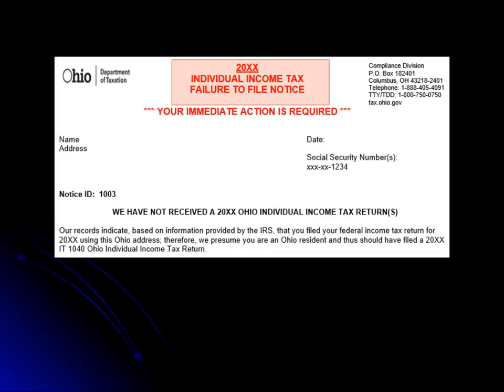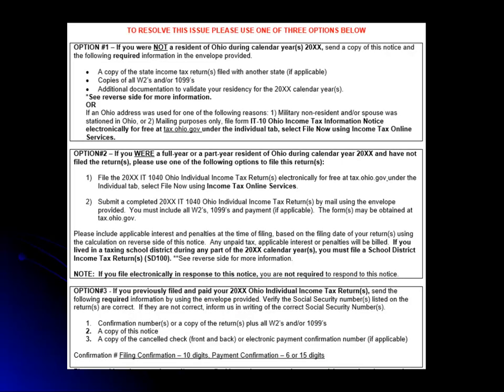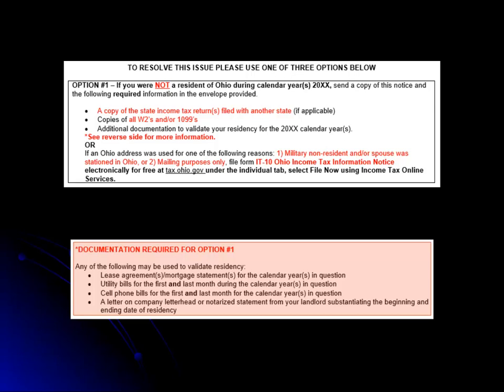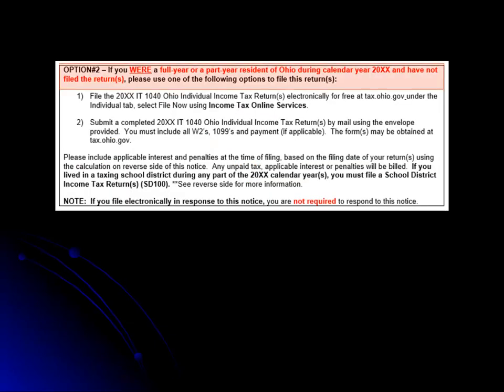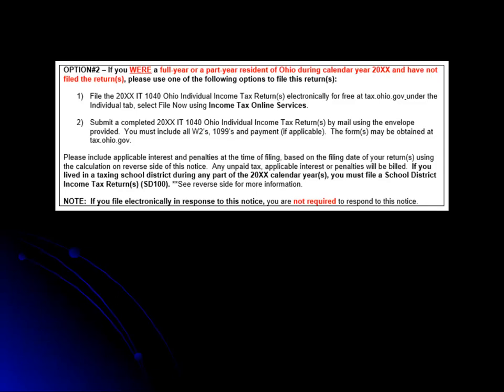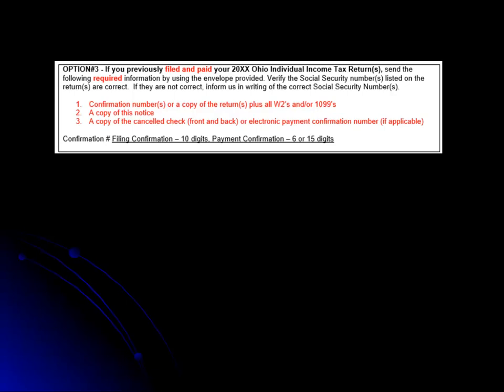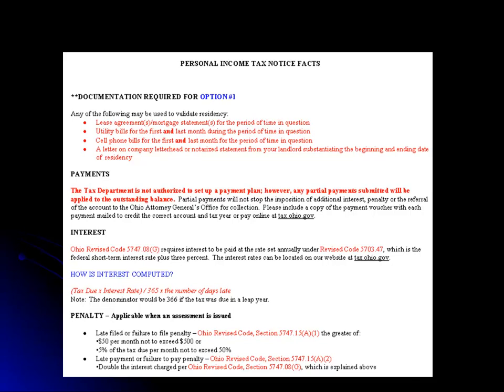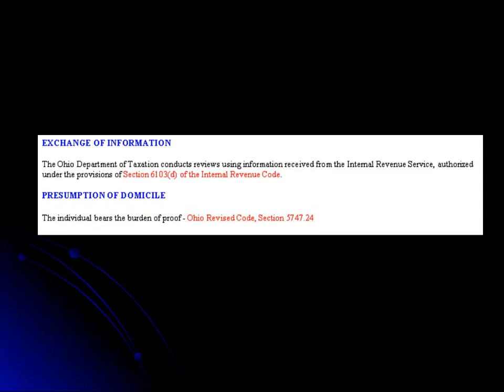Notice 1003: Failure to File